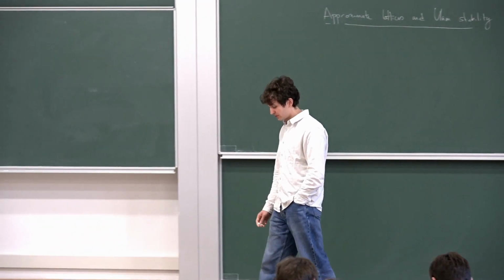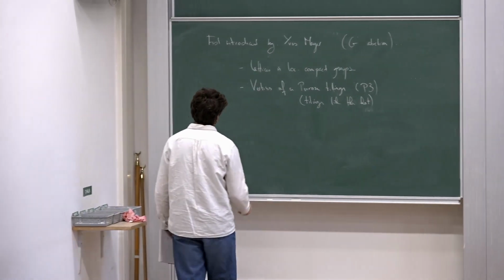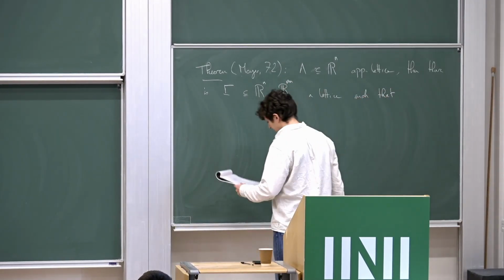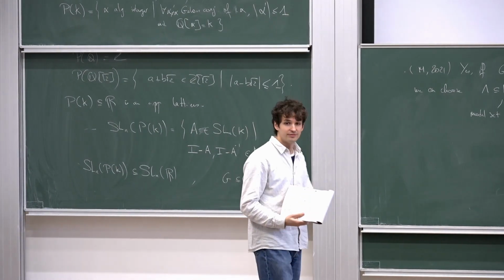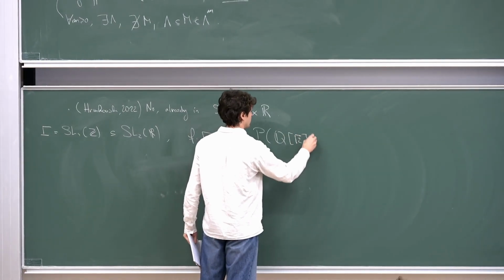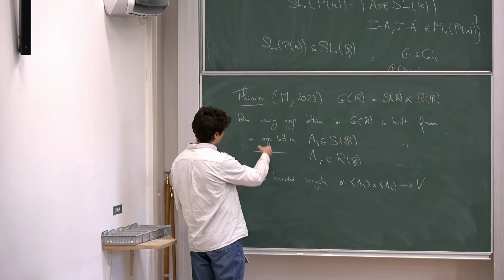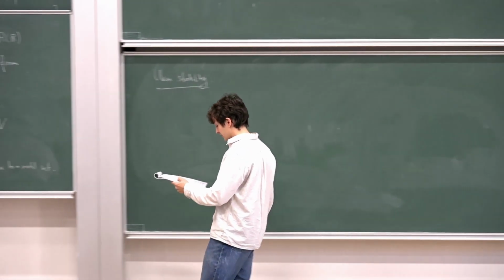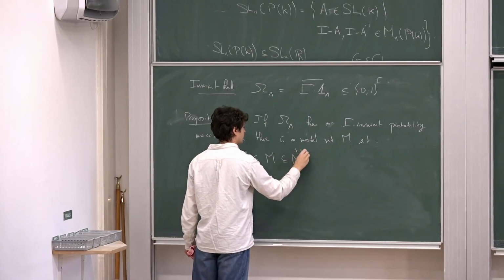Dr. Simon Machado | Approximate lattices and Ulam stability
Title: Approximate lattices and Ulam stability
Speaker: Dr Simon Machado (ETH Zürich)
Date: 28th Nov 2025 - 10:15 to 11:15